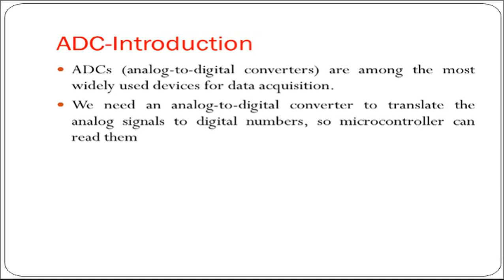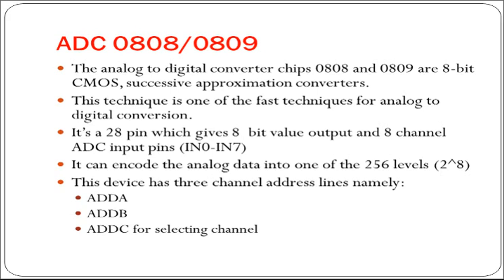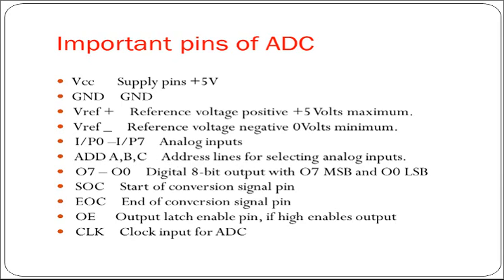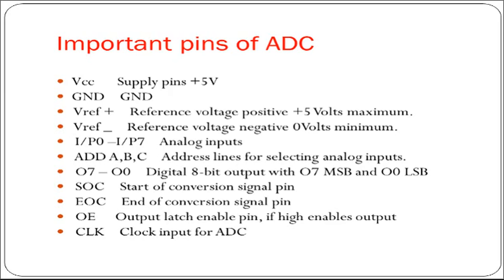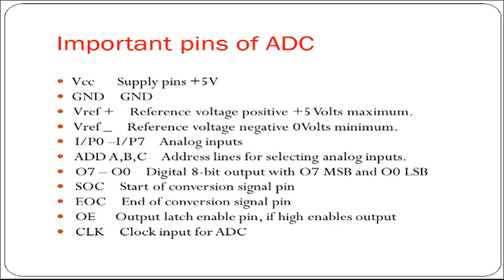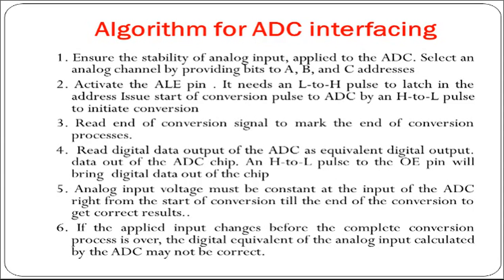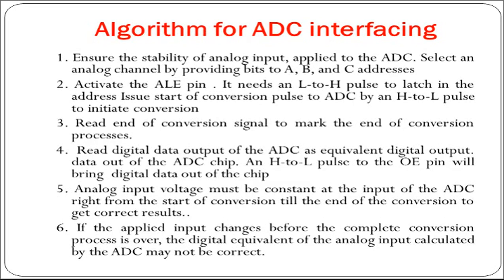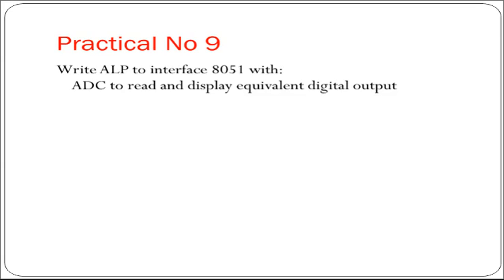Interfacing 8051 to ADC